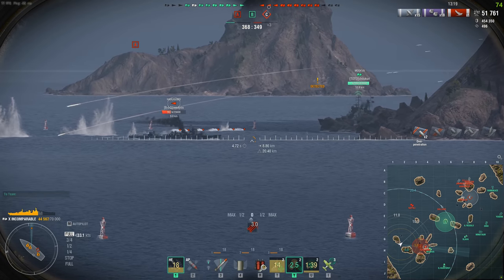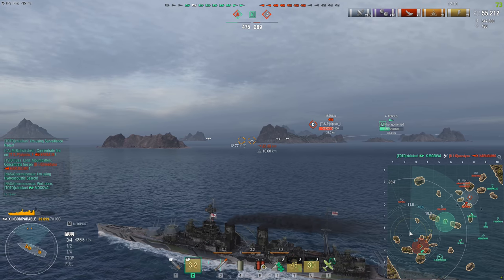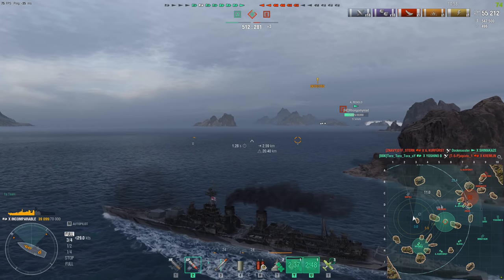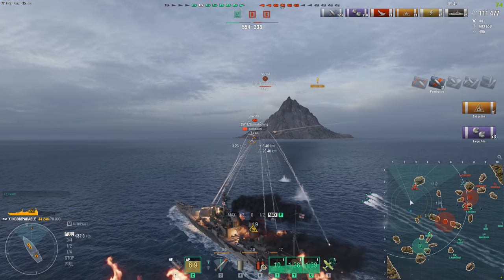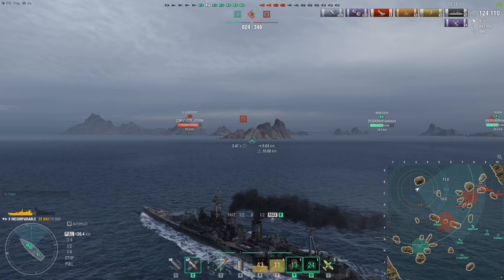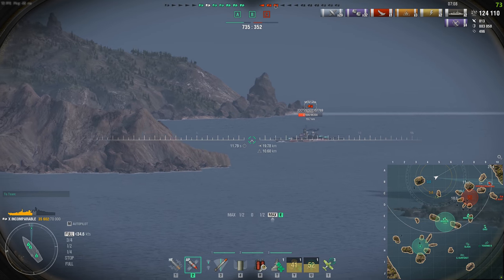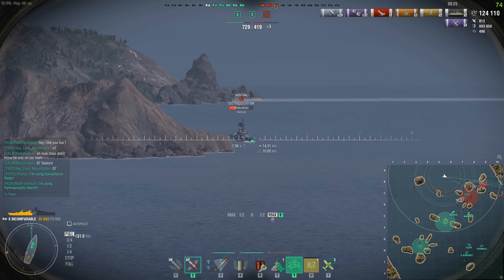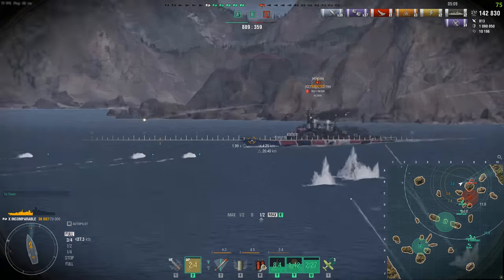World of Warships- The Pan Asian Cruiser Event Is A Rip Off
Hey guys, today we discuss the upsetting return to the random bundles containing early access ships. Let me know what you guys think below!